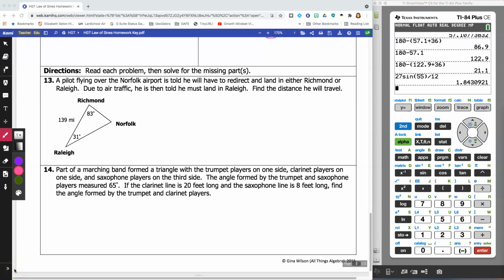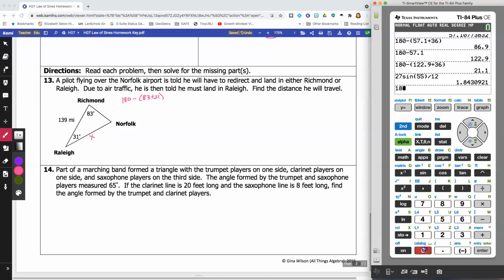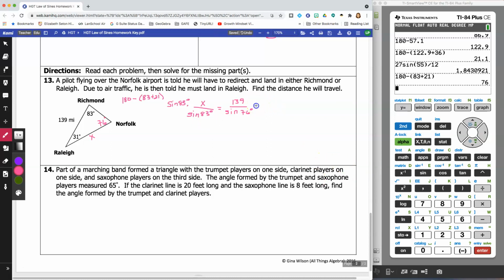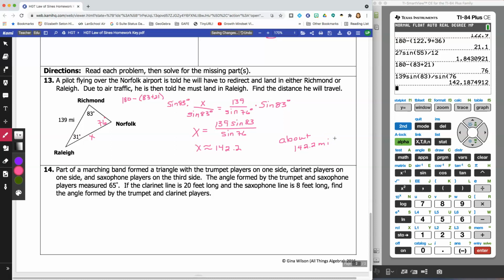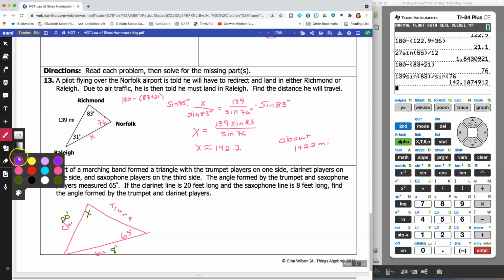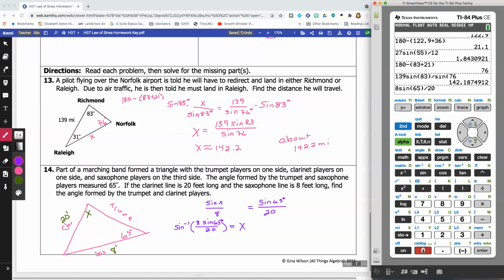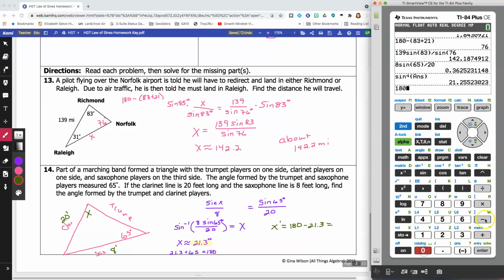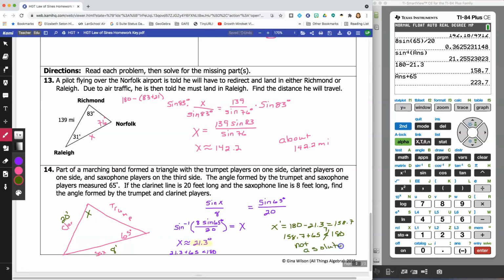Law of Sines Word Problems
2 word problem examples, one finding the side length and one finding an angle measure, using LoS.